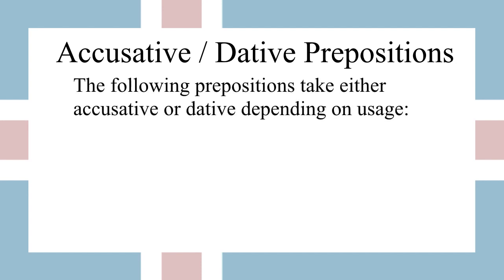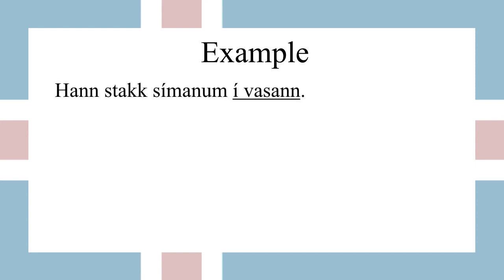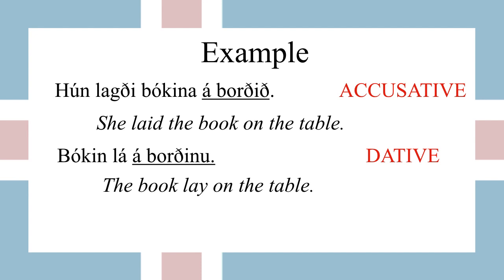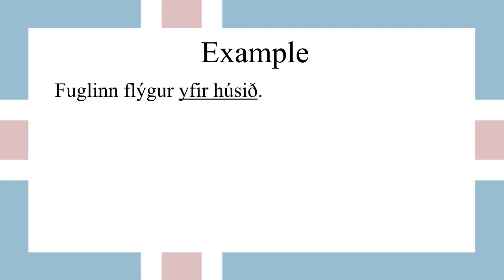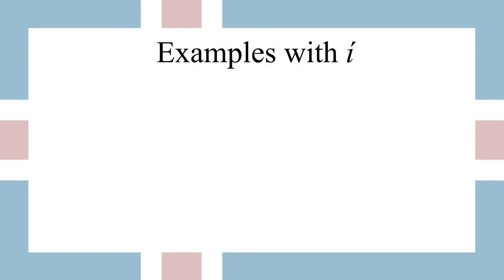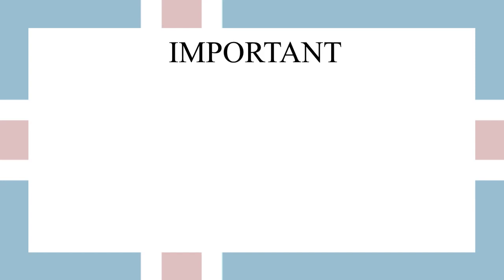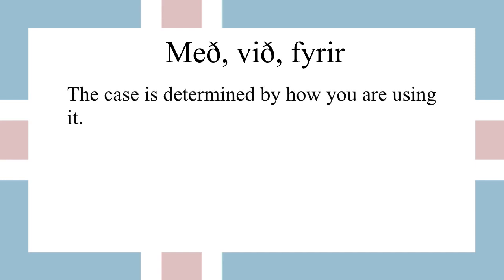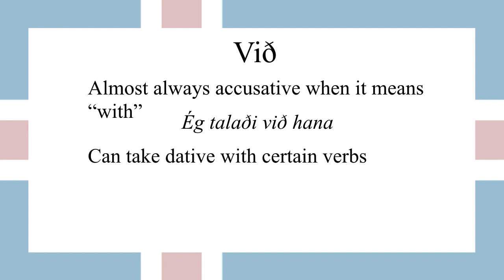Icelandic Prepositions: Accusative or Dative?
Learn the secrets of the confusing prepositions that can govern either accusative or dative.